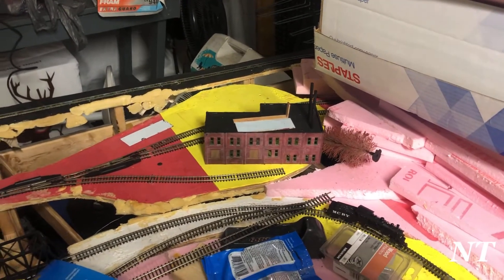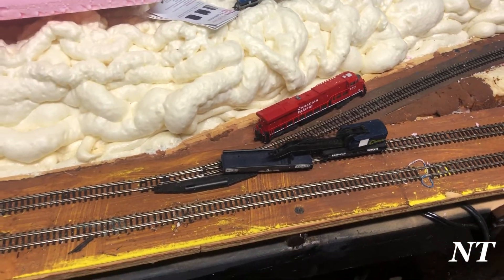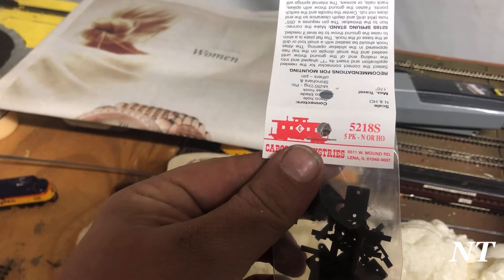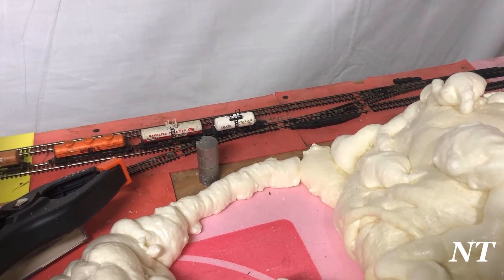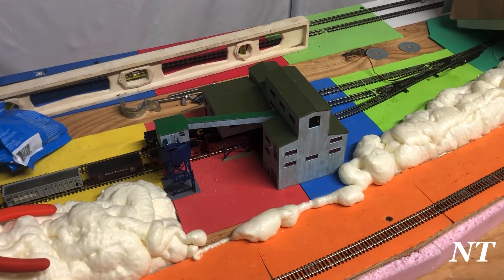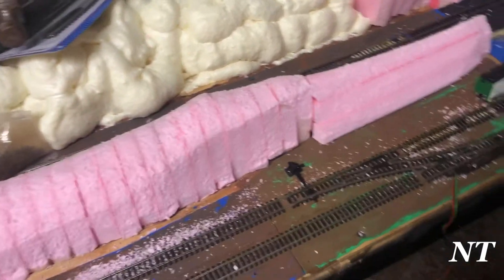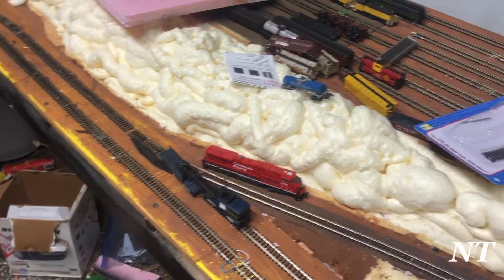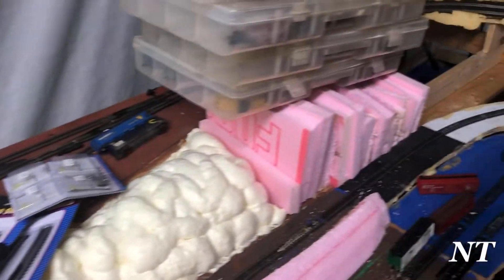Maryland Central Railway update 2/7/21